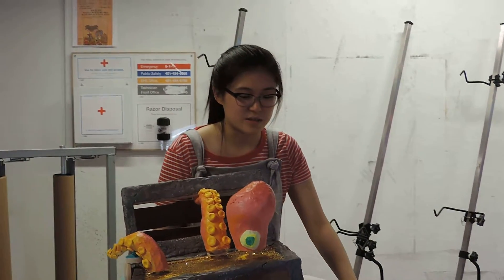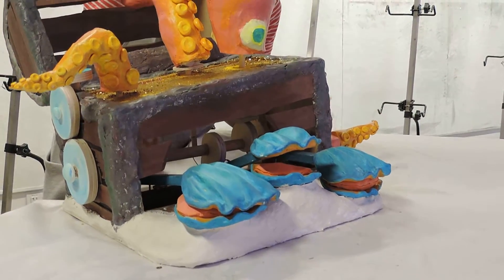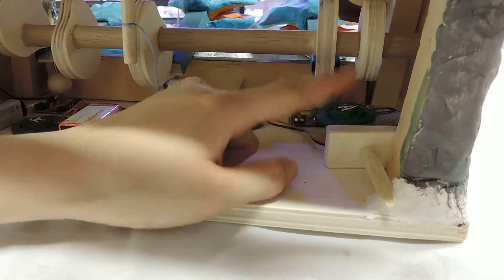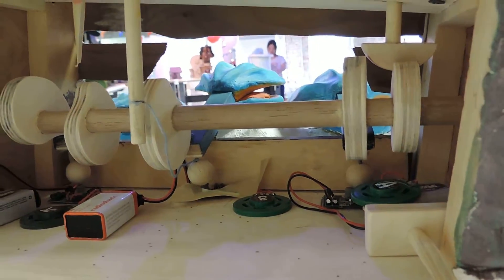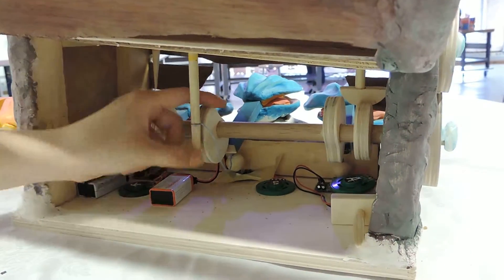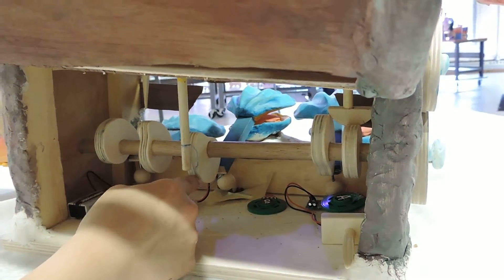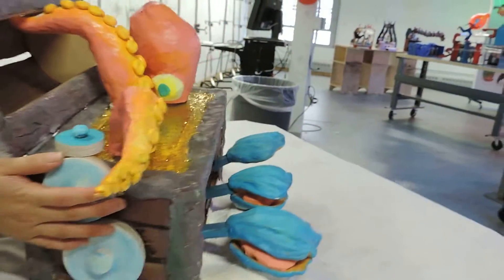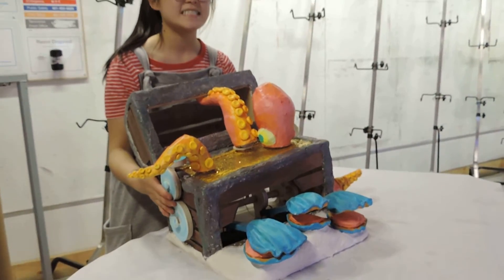Cams and Cranks_2016_8